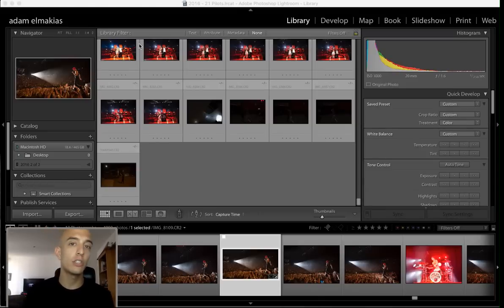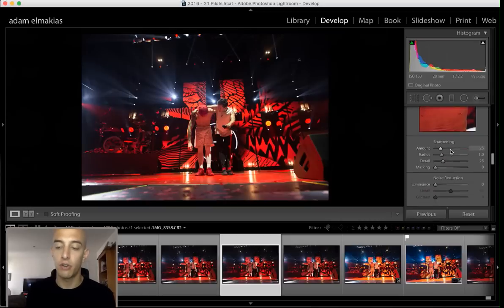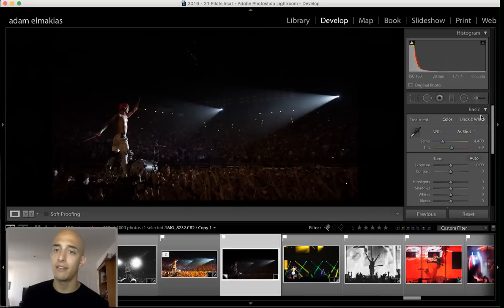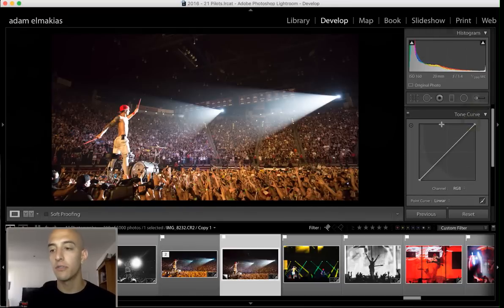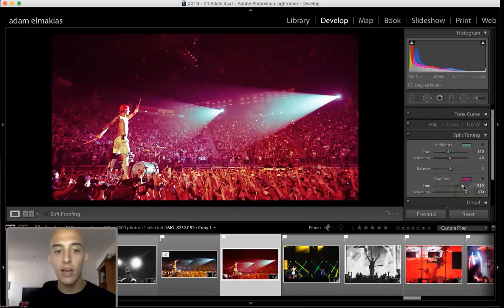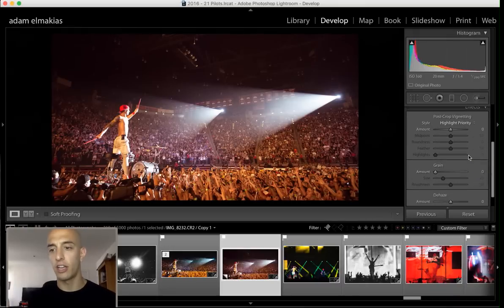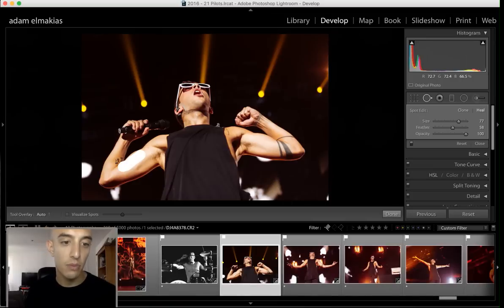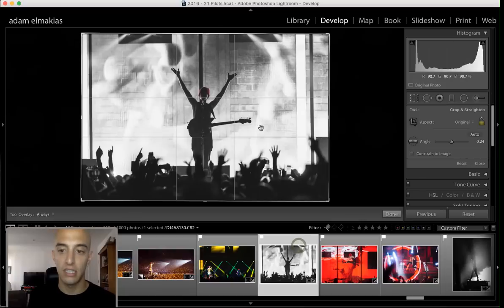Intro to Editing Lightroom